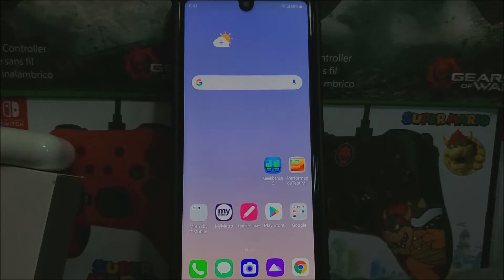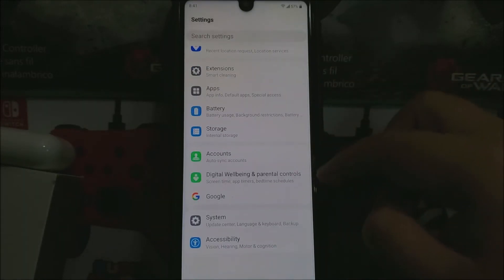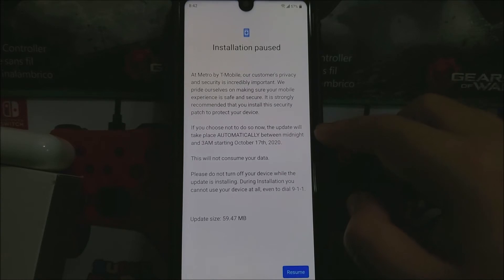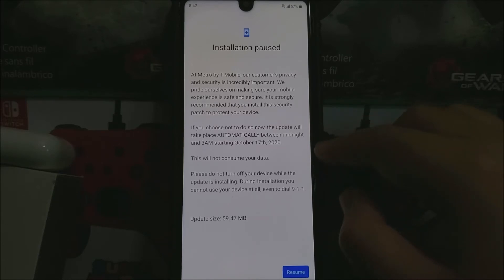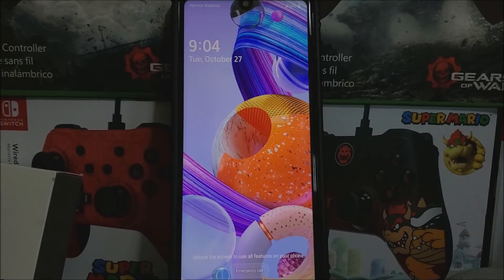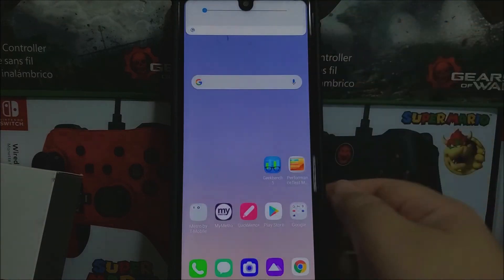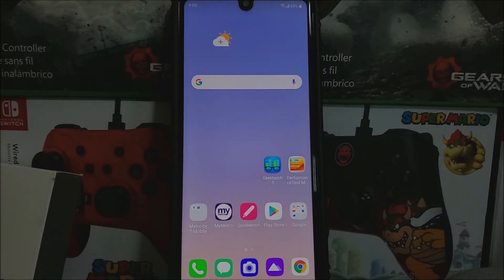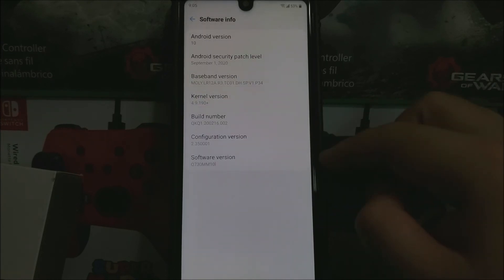Metro by T-Mobile LG Stylo 6 Software Update "10l"